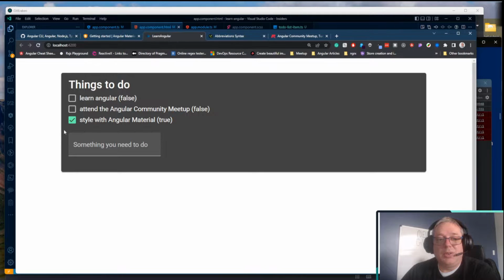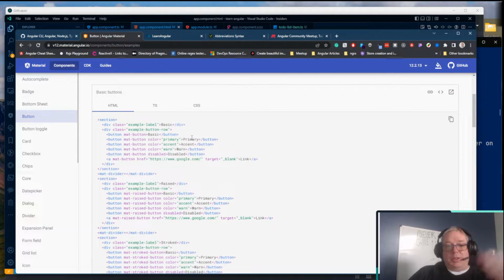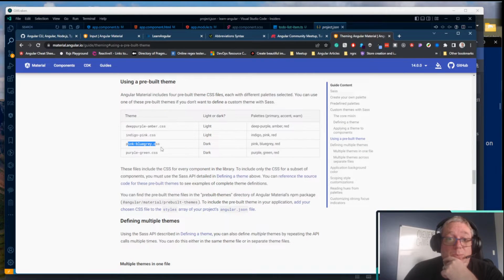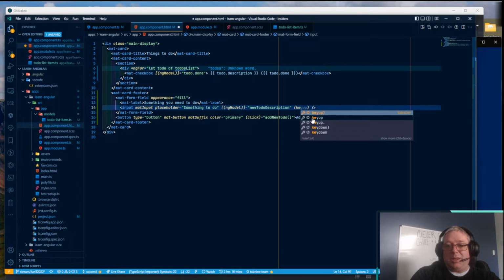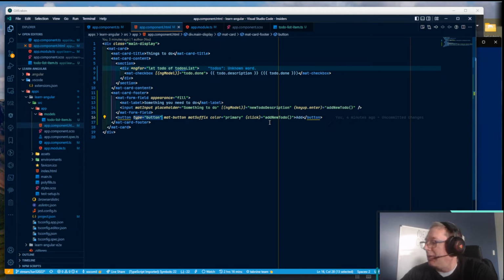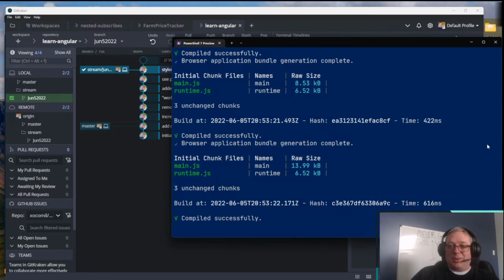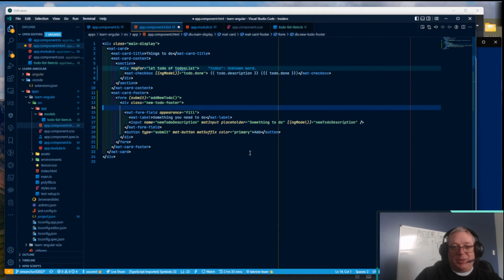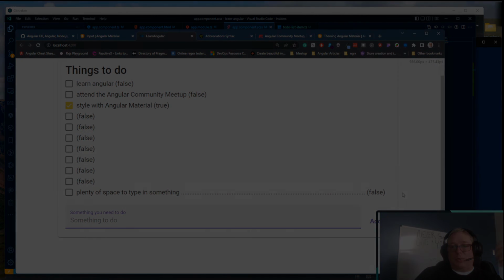Angular Essentials 4 - It Is Dangerous To Code Alone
In this video, we finish designing the ToDo list control. We change a predefined theme to another on the fly in Material. We also discuss some programming philosophy, like why you shouldn't write code by yourself.